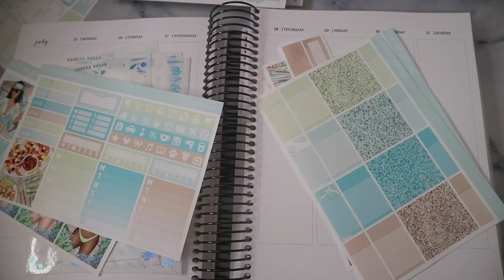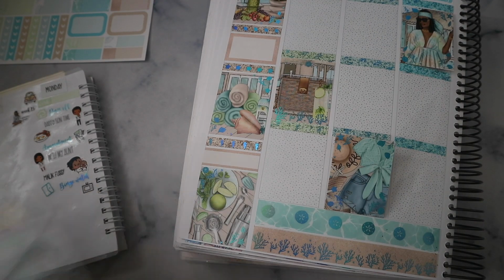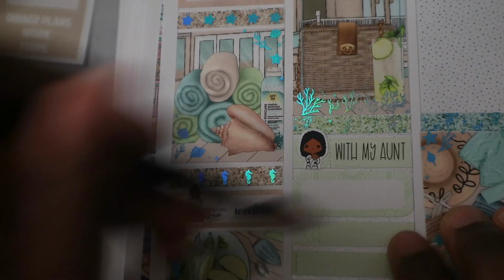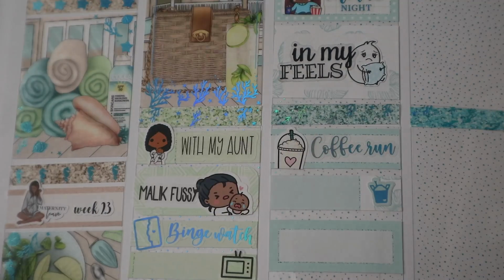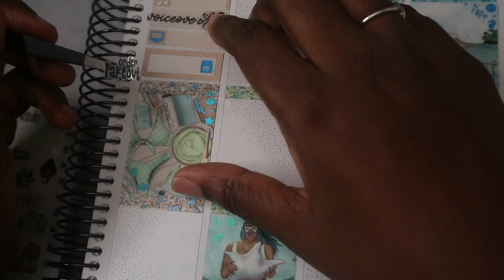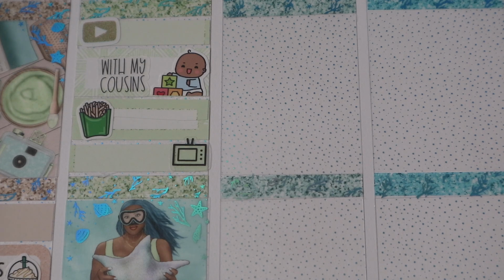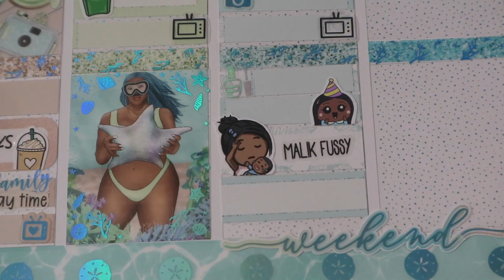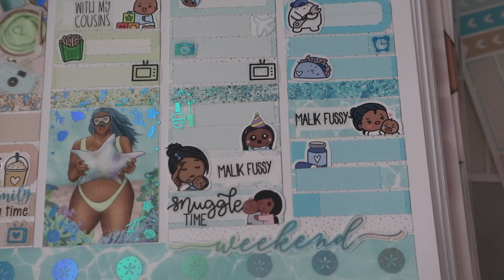Plan With Me | CaressPress // July Mystery 2022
Today I am planning for the week of July 25th - 31st 2022

Planner Instagram: PlanWithAds
Main Instagram: NaturallyAds
Hair Instagram: Hairbyads